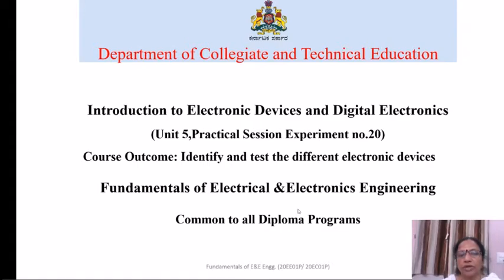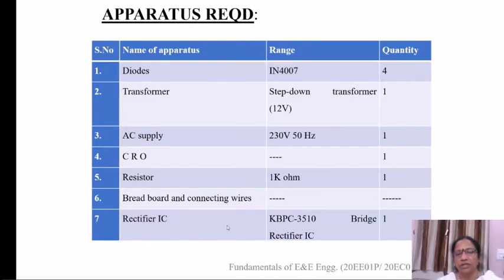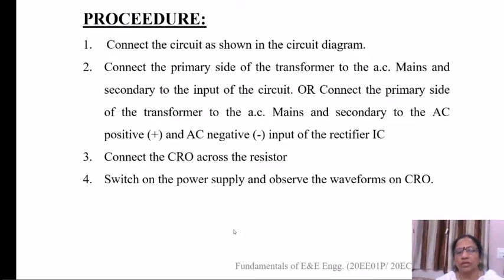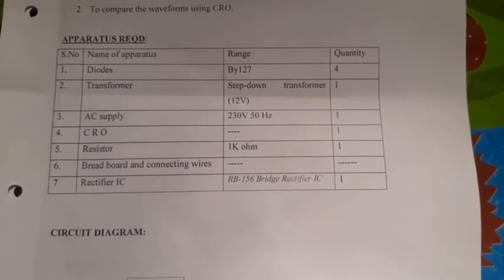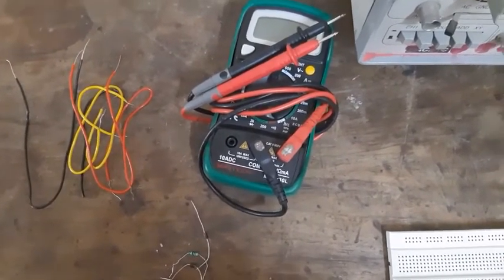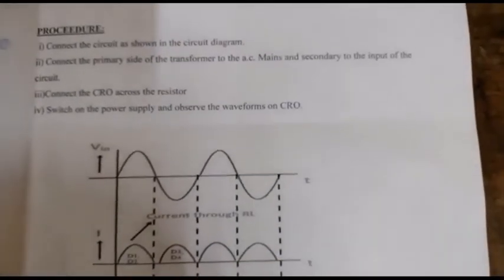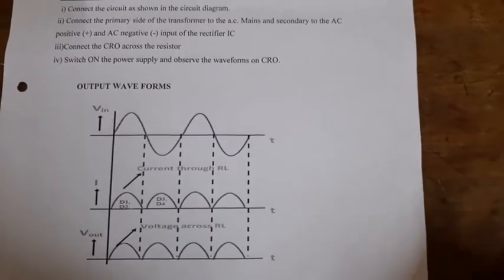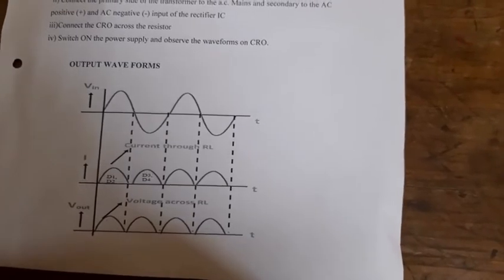EEE 20EE01P U5 S20 Prc Vi